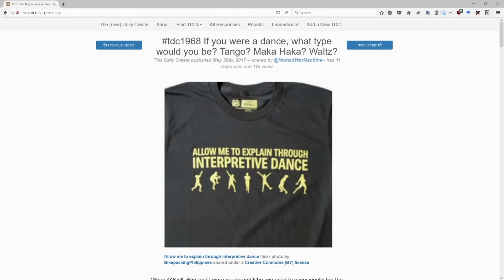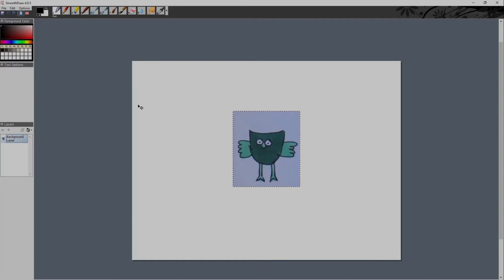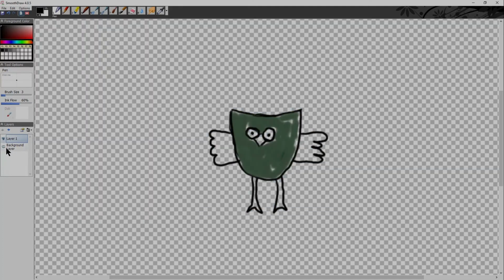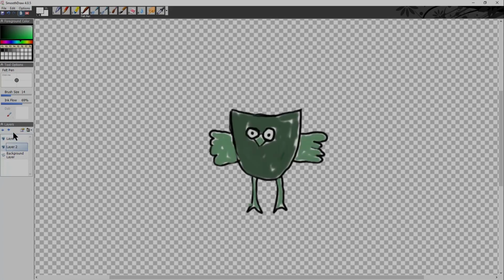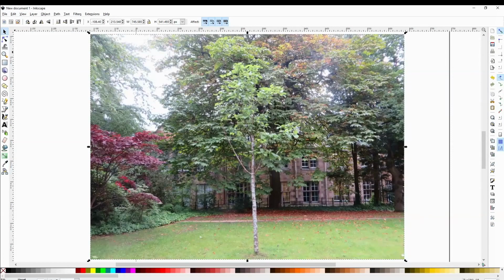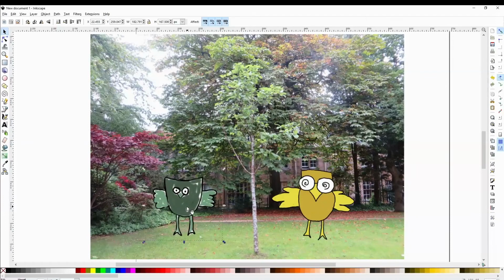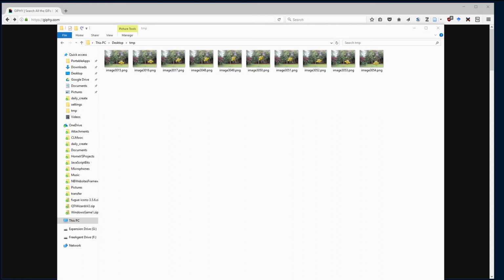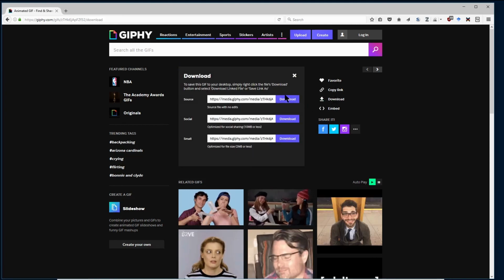Making An Animated Gif Cartoon